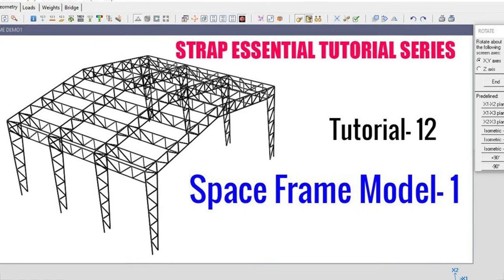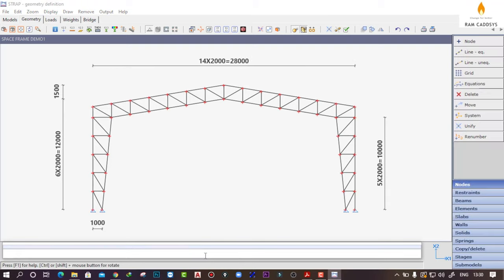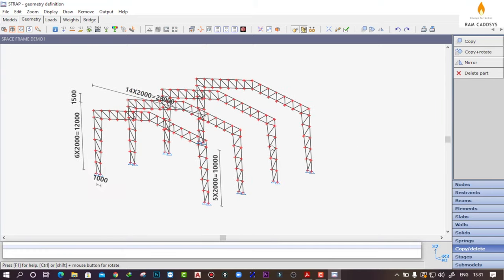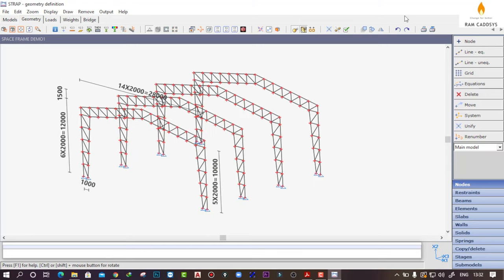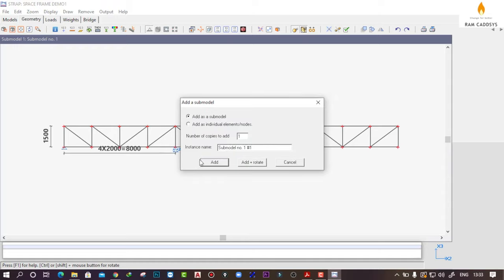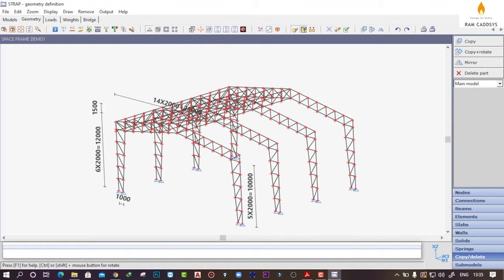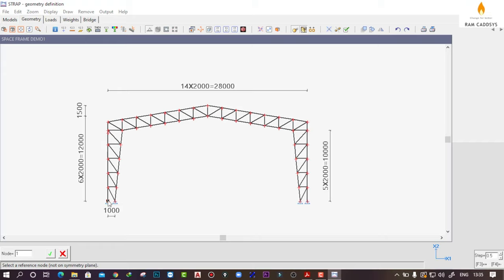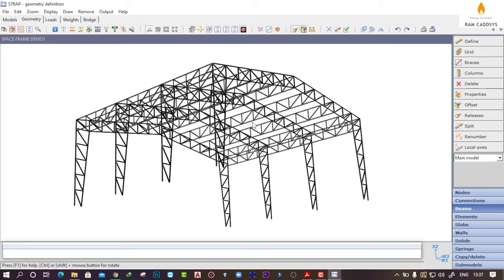STRAP TUTORIAL - 12 | SPACE FRAME MODEL-1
STRAP (STRuctural Analysis Program) presents optimized software solutions for structural analysis and design. Covering the entire design process from analysis to the production of drawings, STRAP offers the design engineer versatile solutions for a wide range of concrete and steel structures including residential/commercial buildings, bridges, industrial facilities, retaining tanks, towers, and many more.